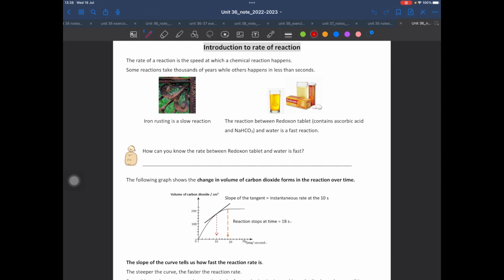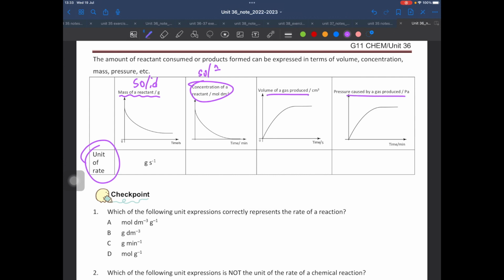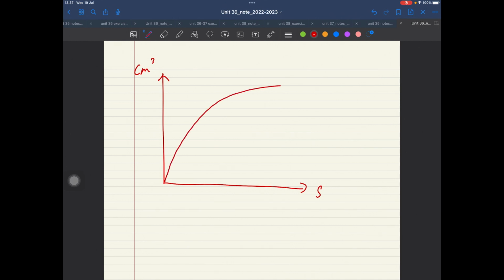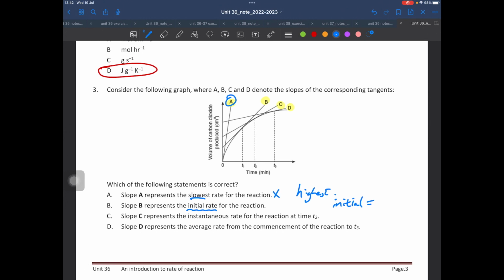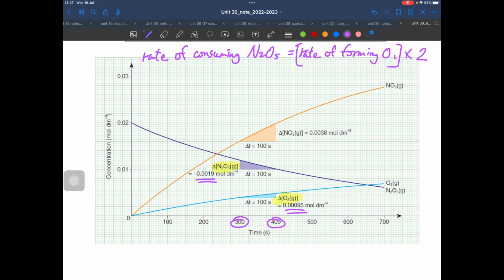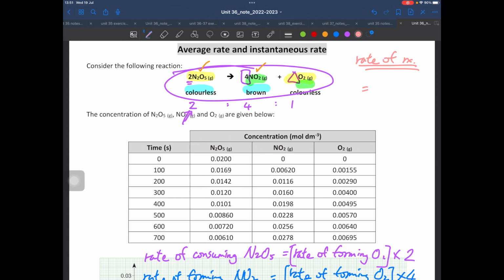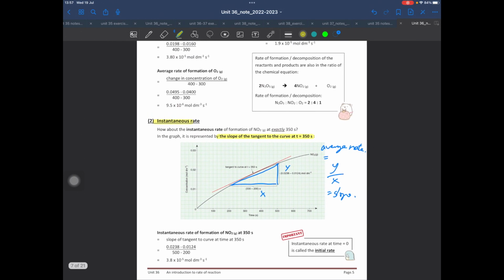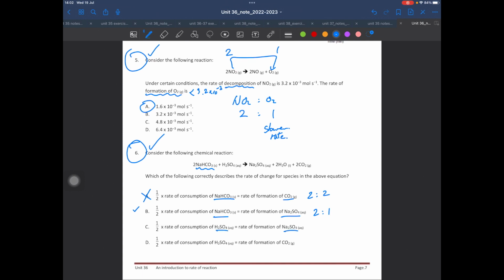Unit 36 part 1